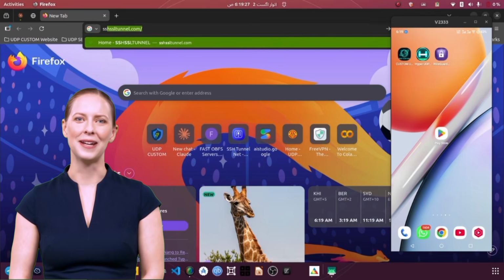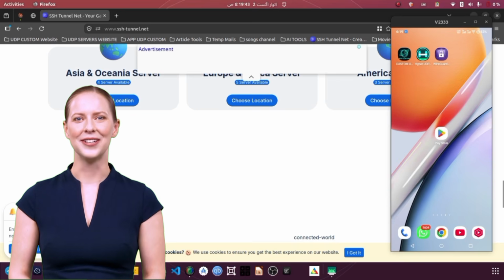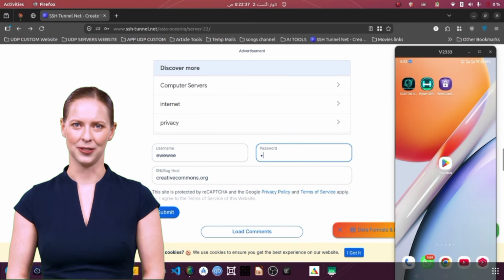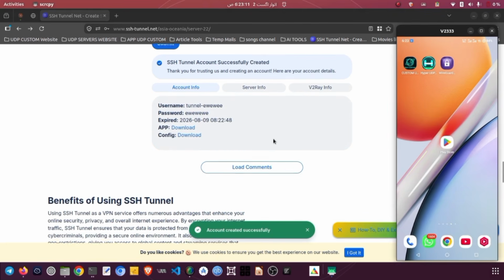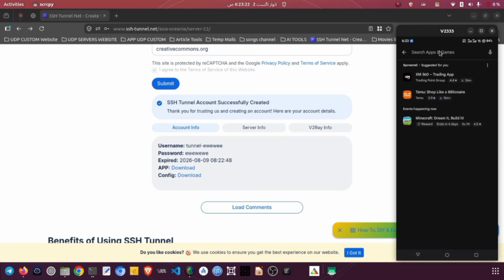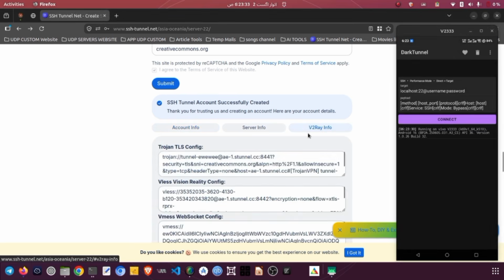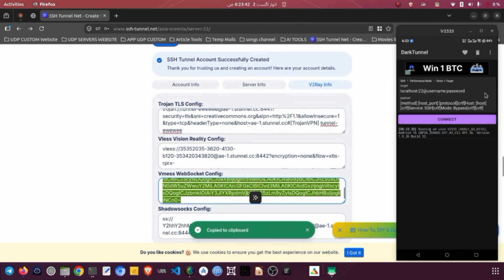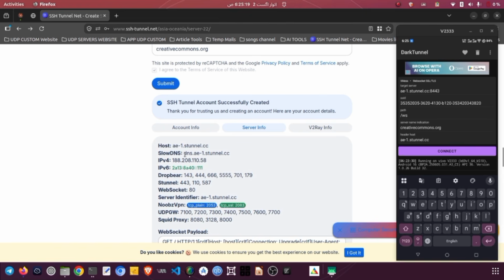How to create Dark Tunnel V2RAY VMESS VLESS SSL TLS config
Learn how to set up Dark Tunnel VPN using V2Ray settings with a server sourced directly from the SSH tunnel website. This step by step tutorial walks you through generating your own server, copying your credentials, and importing them straight into Dark Tunnel through the V2Ray config option for fast, private browsing. No extra apps, no manual SSH setup, just one clean method from start to finish.